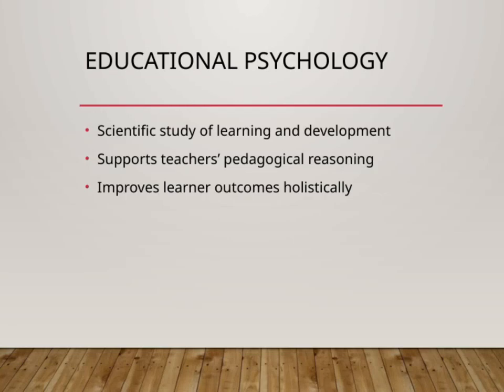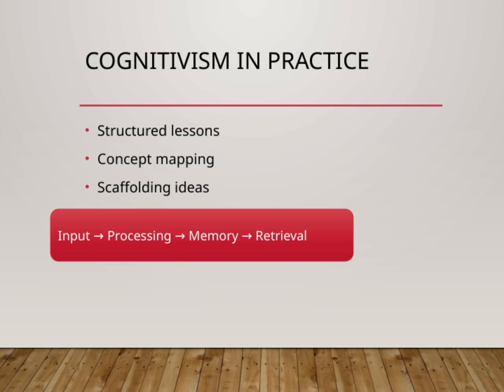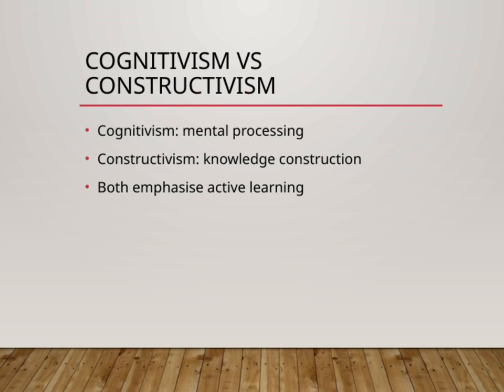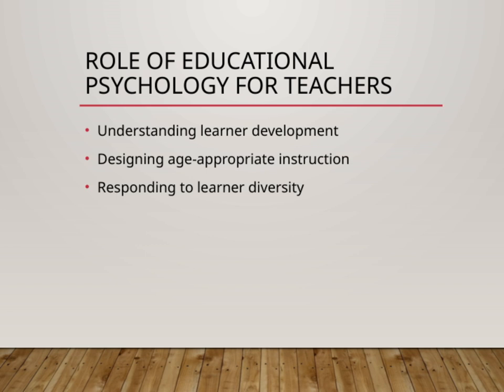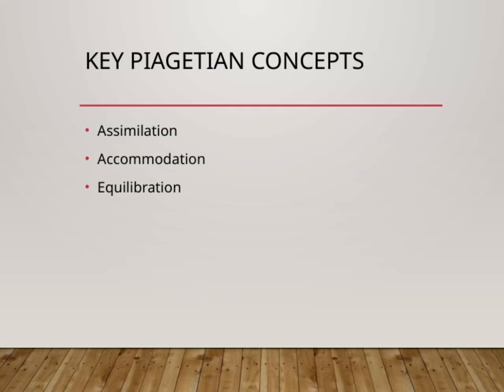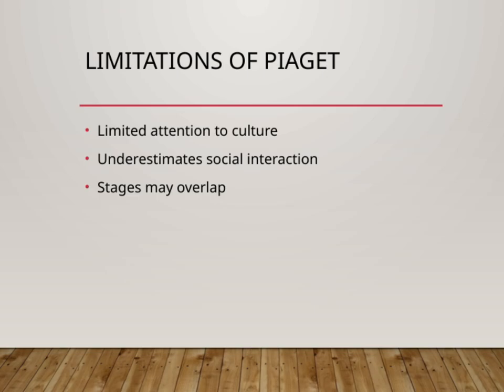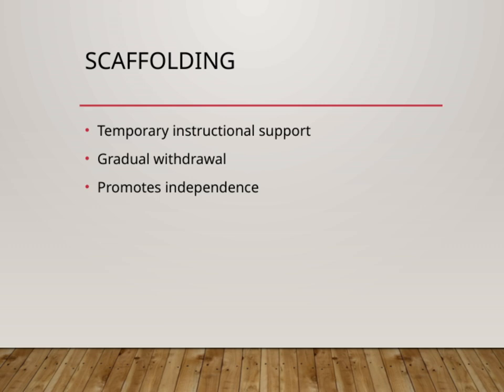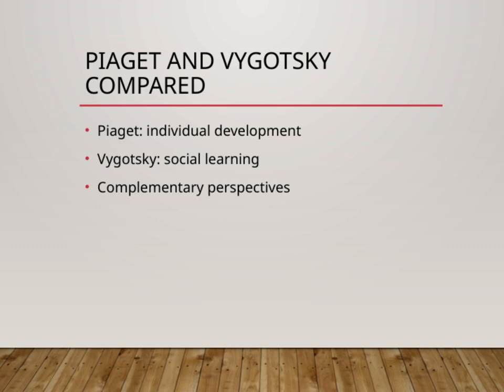Cognitivism, Constructivism, Piaget & Vygotsky